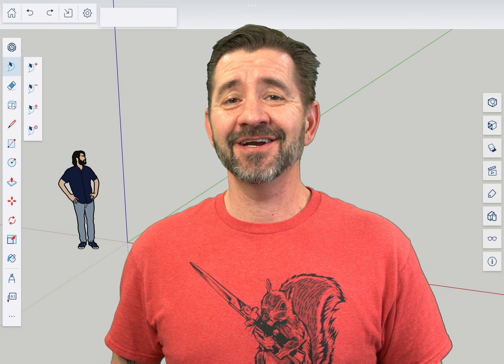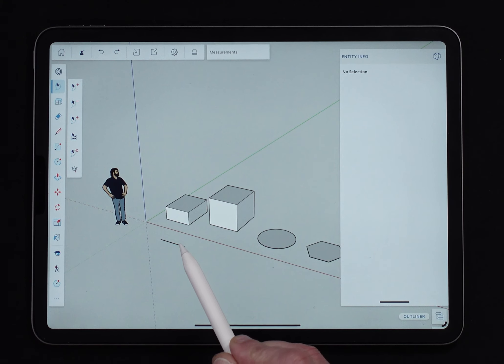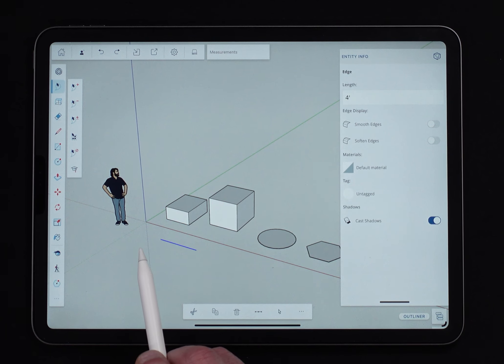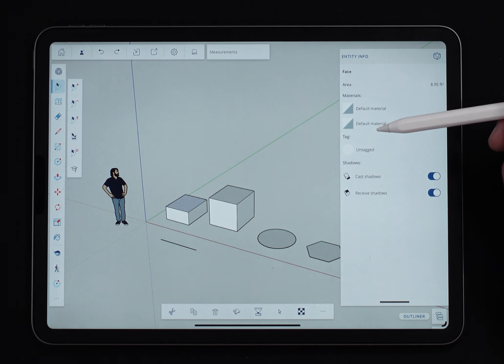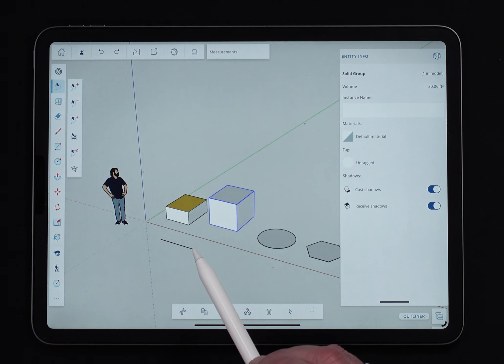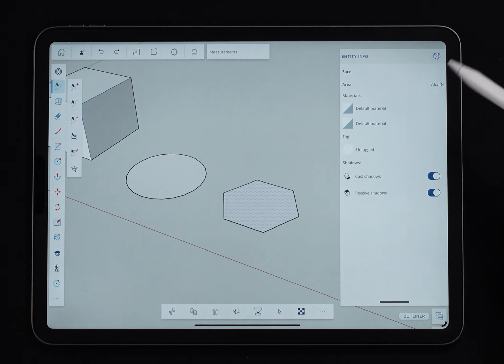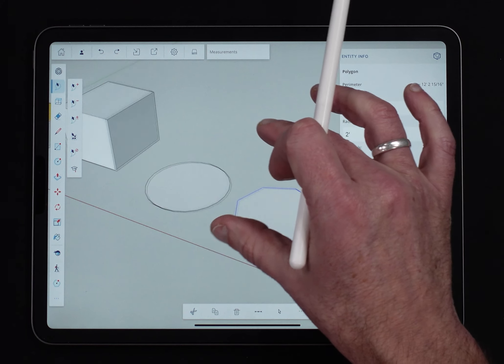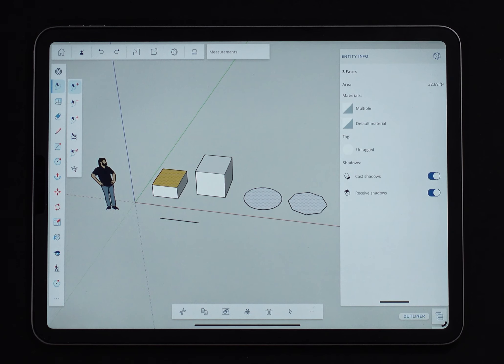Entity Info Panel - SketchUp for iPad Square One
The Entity Info Panel is your window into your own selection! With Entity Info, you can see exactly what you have selected, what size or color it is, and in some cases, you can even make edits!